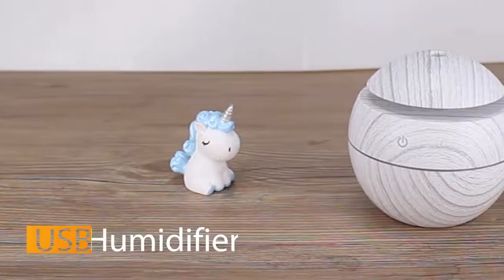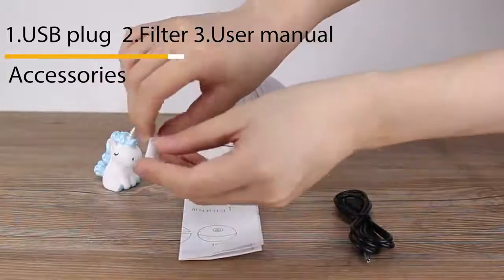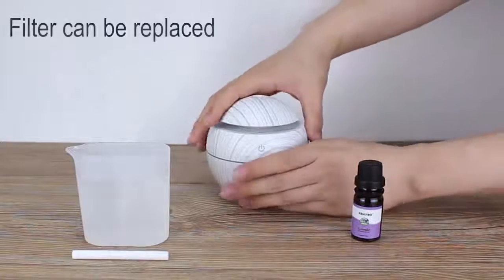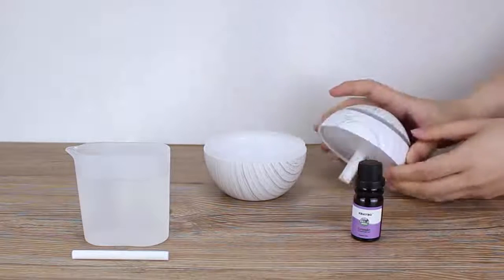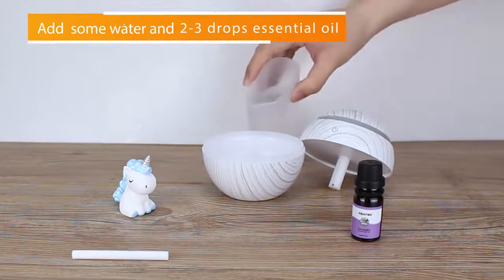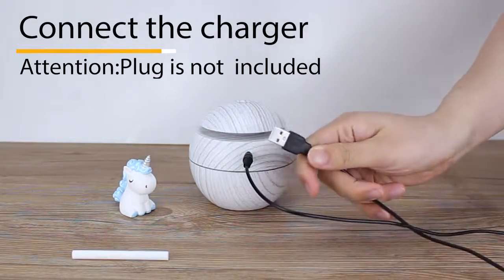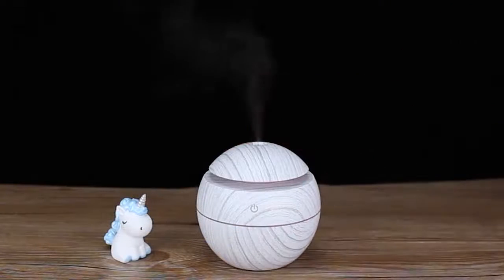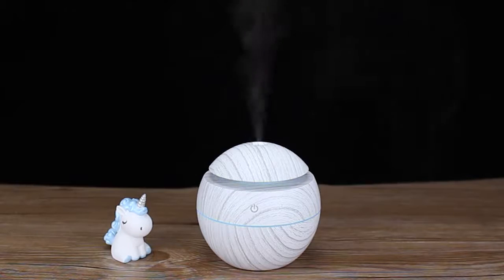USB Aroma Essential Oil Diffuser Ultrasonic Cool Mist Humidifier Air Purifier 7 Color Change LED Nig